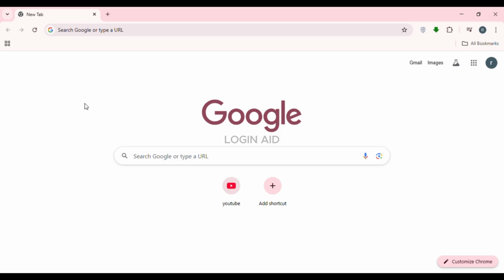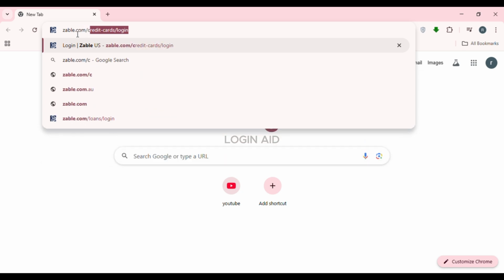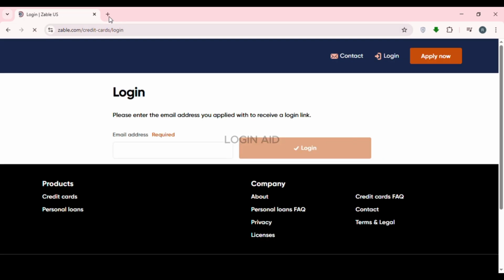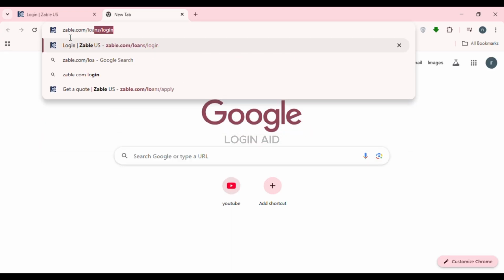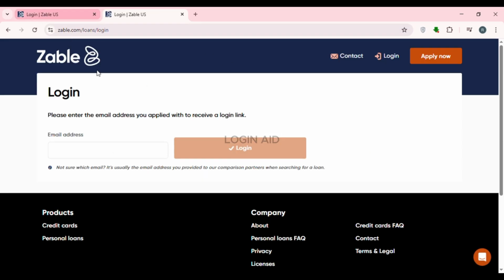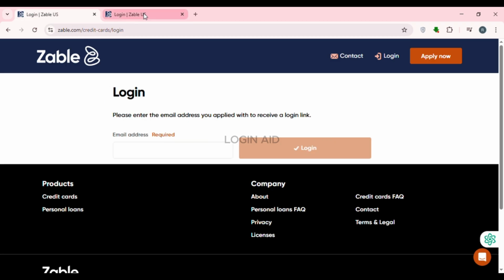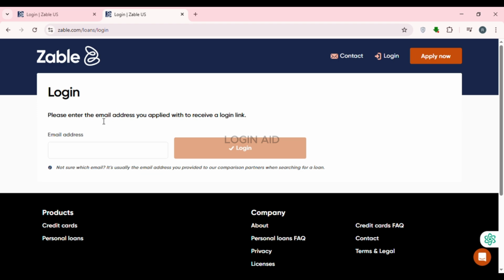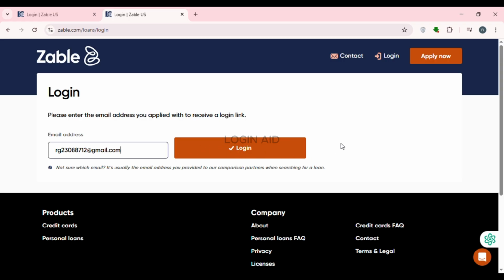How To Login Zable Account 2025 | Zable Sign In Tutorial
Having trouble logging into your Zable account? This video will guide you through the simple steps to sign in and access your account, so you can manage your profile and settings without any issues.